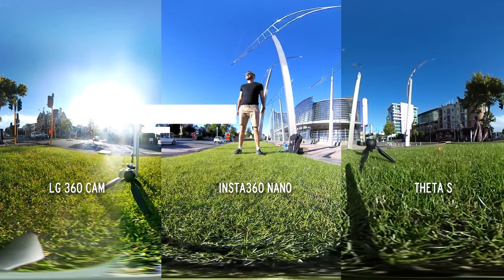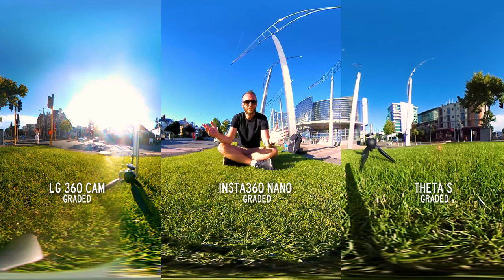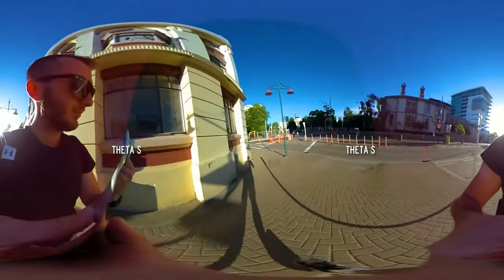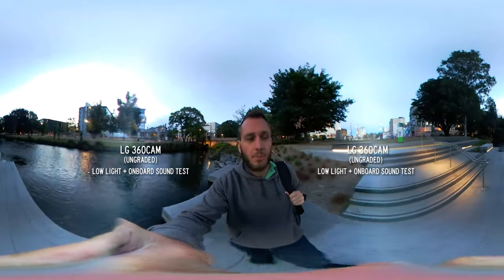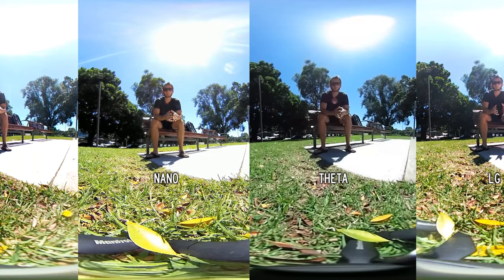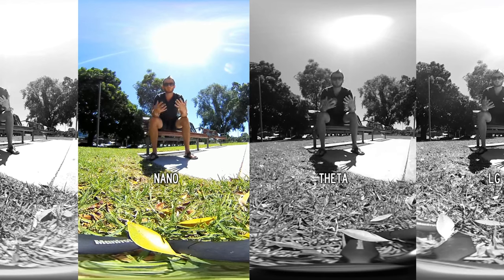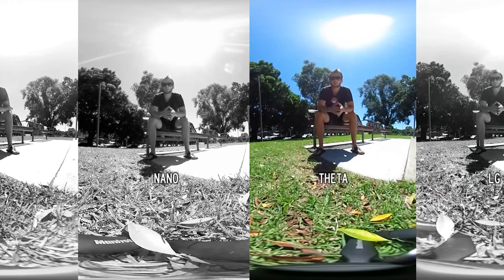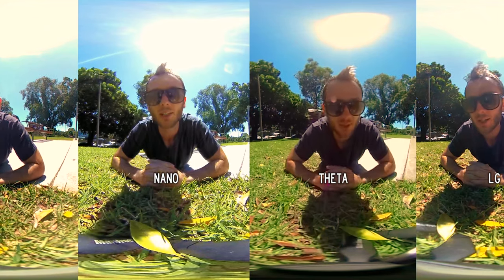Theta S vs. Insta360 Nano vs. LG 360 Cam - VIDEO SHOWDOWN!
Which is the best camera for 360 video? Here I place three of the most popular consumer 360 cameras side by side in a wide range of shooting situations, to see which one emerges victorious!

👇 Stuff I mentioned in this video:
Ricoh Theta S on Amazon
Insta360 Nano
LG 360 Cam